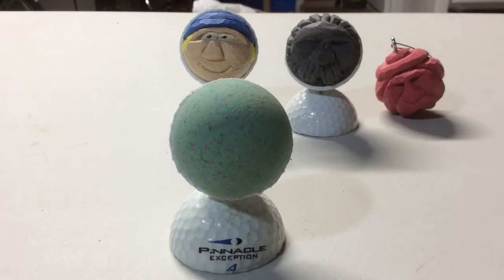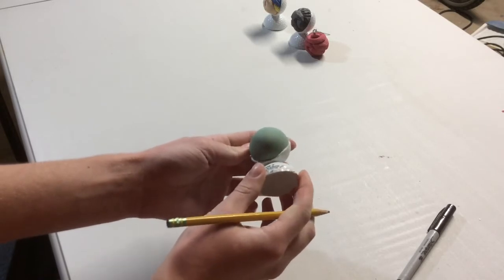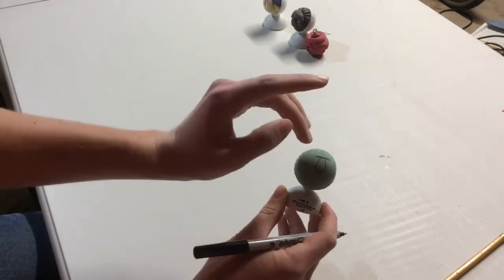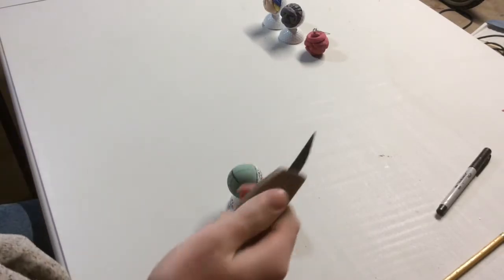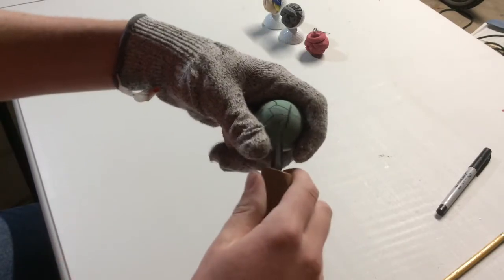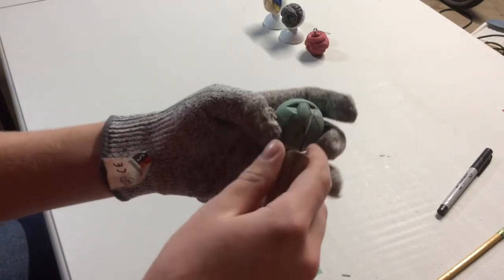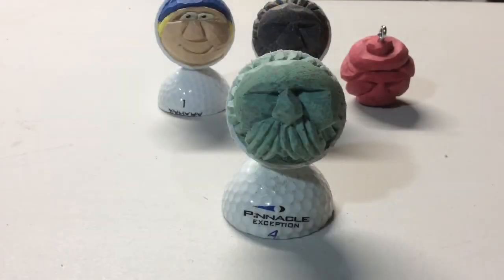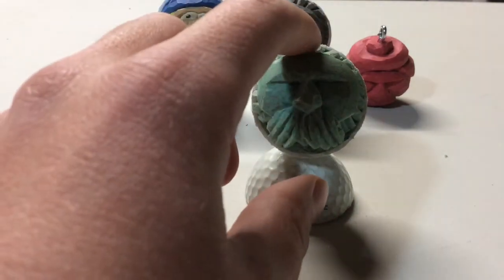Golf Ball Carving Tutorial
Sorry for the delay but I got busy with sports and school for a bit. Any way this is a video I made on how I did the golf ball carving.